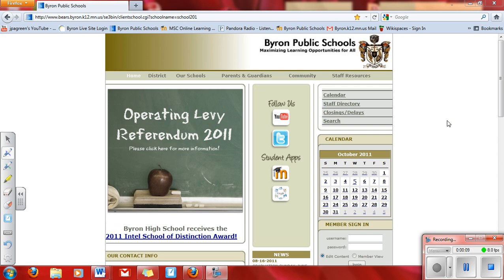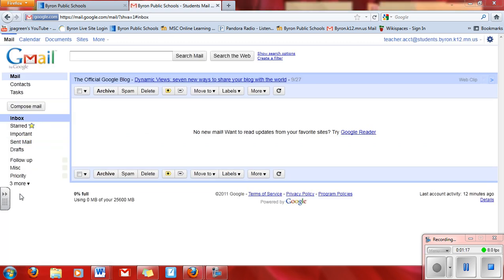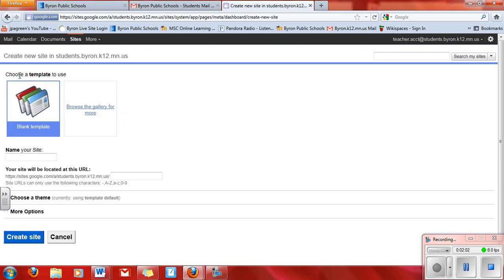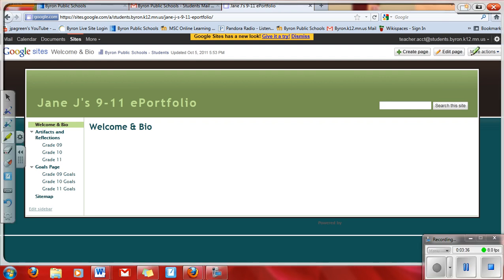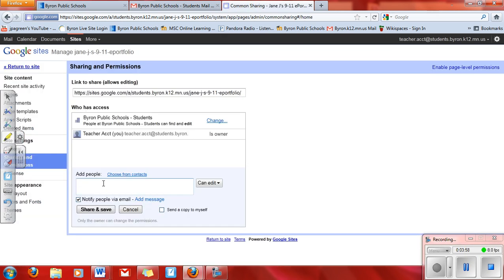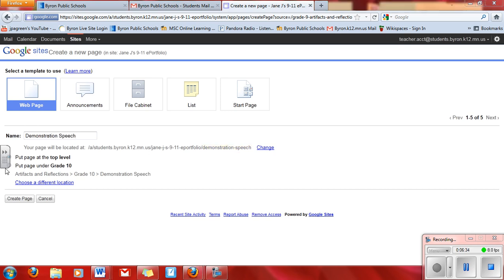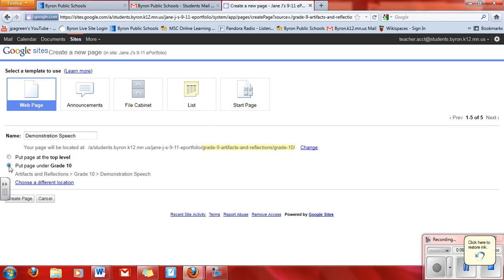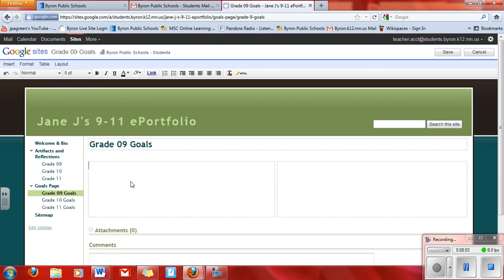ePortfolio Getting Started